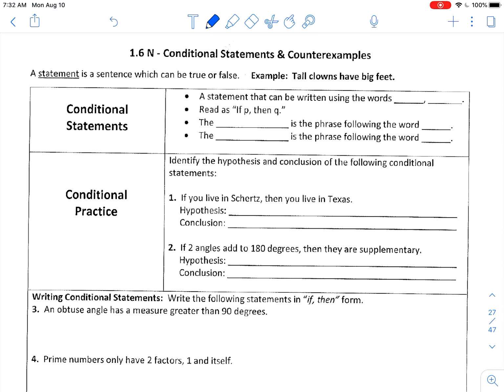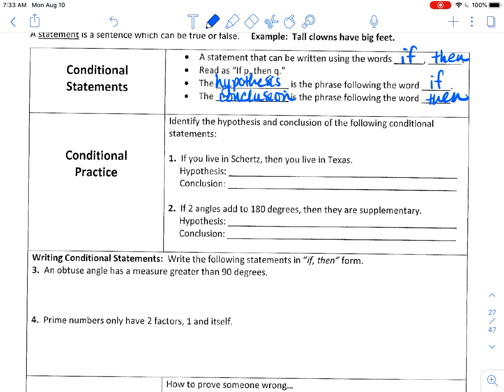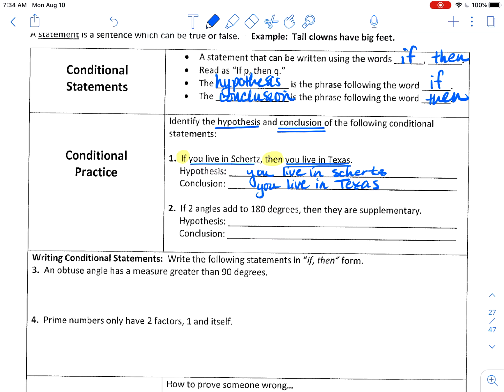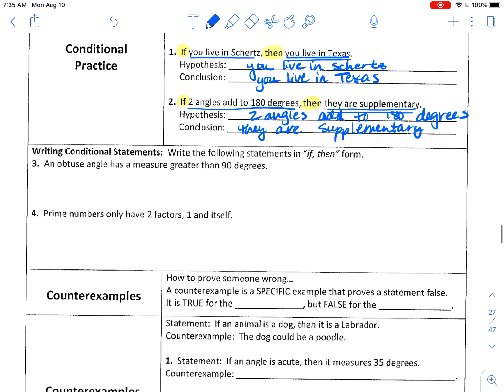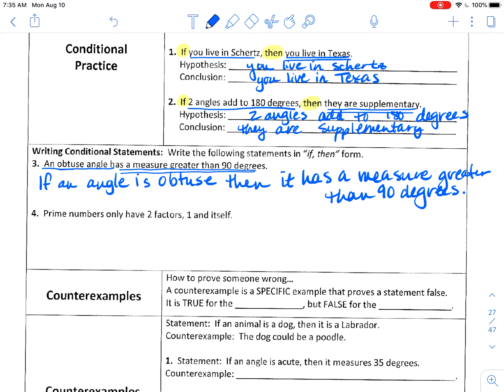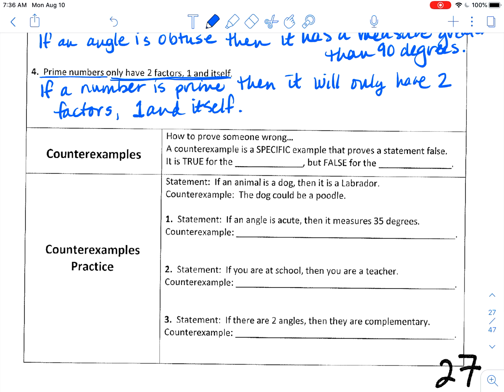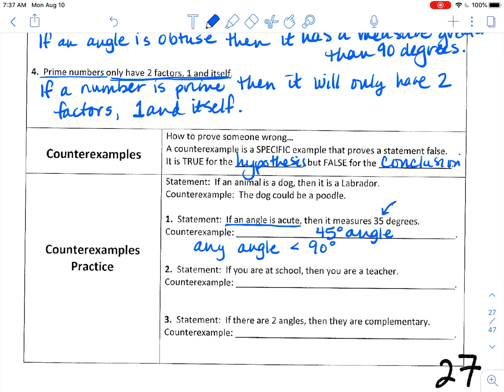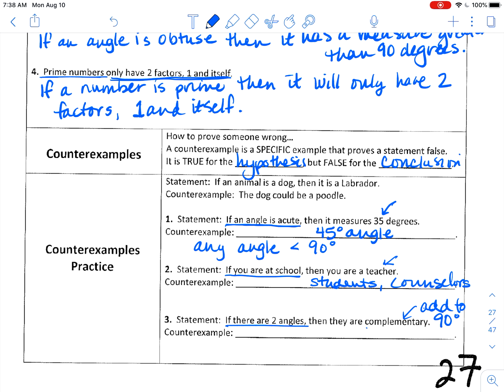G U1 6 N Conditionals and Counter examples